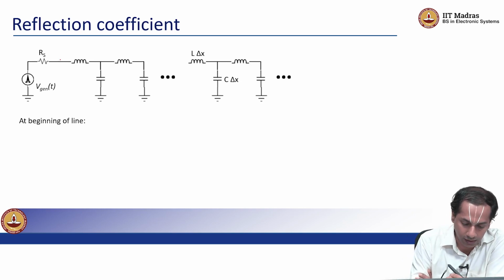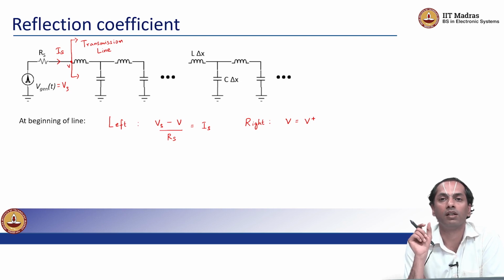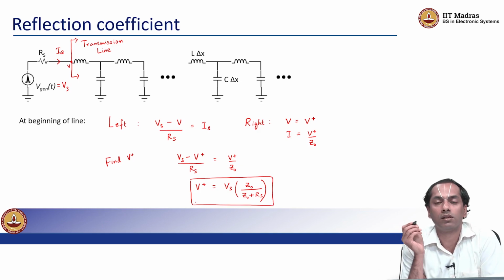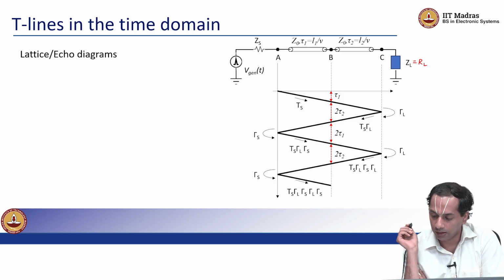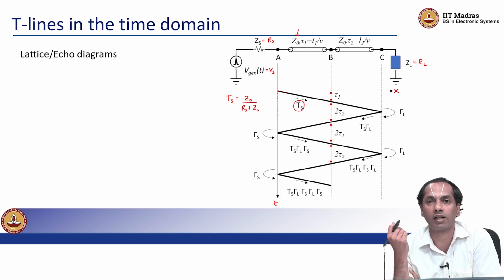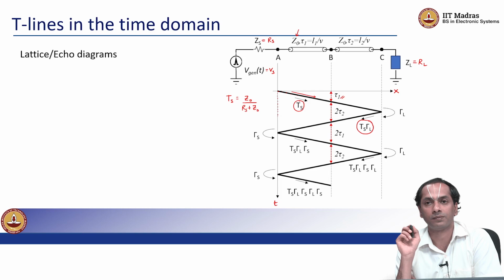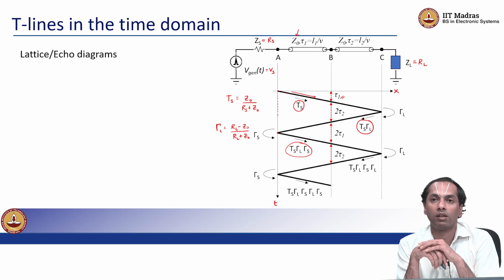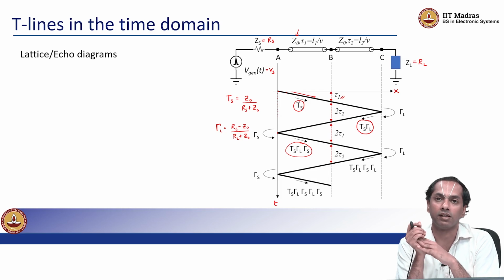W2_L6: Transmission from a source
Video Overview
 This lecture examine how a source launches a voltage onto a transmission line and how only a fraction of the source voltage actually enters the line due to the source resistance. This launched wave travels down the line with a finite delay reaching different points at different times. When it arrives at a load that is not perfectly matched part of the wave reflects back toward the source and further reflections occur at both ends creating an echo like lattice pattern. Over time these repeated reflections diminish in magnitude and their effects become significant only when the line is long or the source varies rapidly otherwise the circuit appears to behave in steady state.